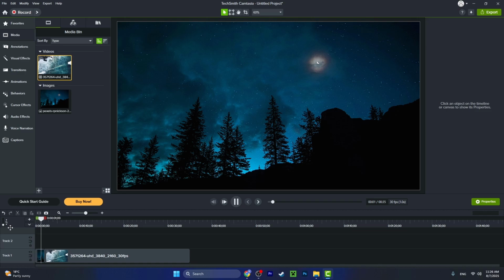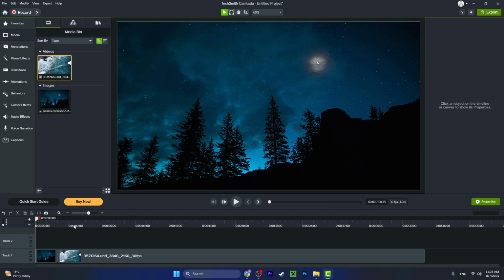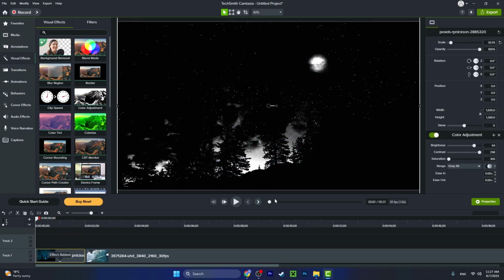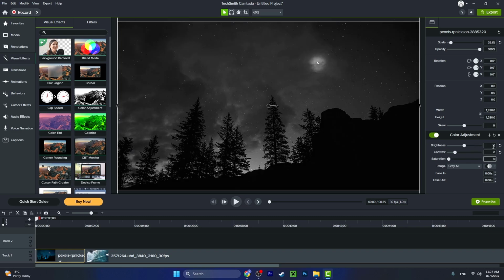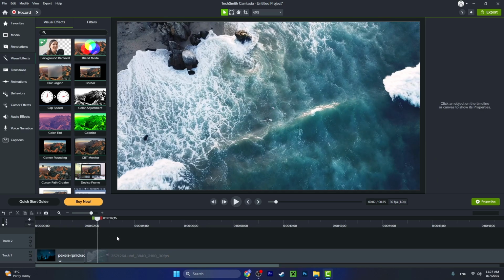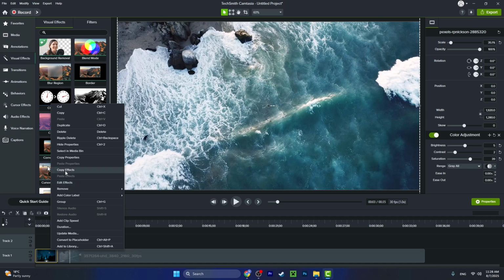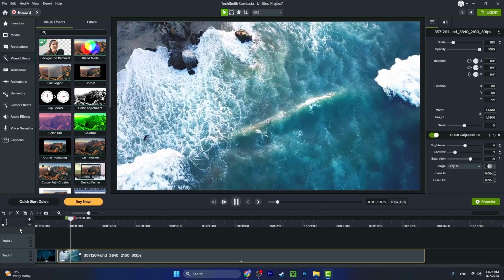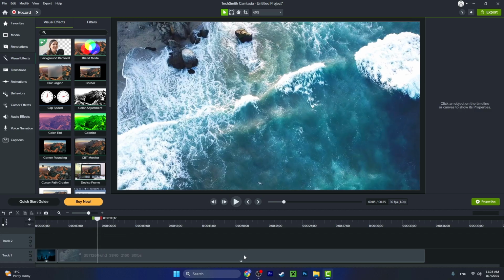Color Correction in Camtasia Studio (Step-by-Step)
How to Adjust Colors in Camtasia Studio:
In this quick Camtasia video editing tutorial I'll show you how to make a video looks better or any photos or objects within Camtasia.
In Camtasia color adjustment can be done by accessing the "Visual Effects" menu and drag and drop the "Color Adjustment" effect to the desired video or picture from the timeline.
In this way you can correct the brightness, saturation and contrast in no time and enhance videos in Camtasia, make them beautiful and boost the quality!